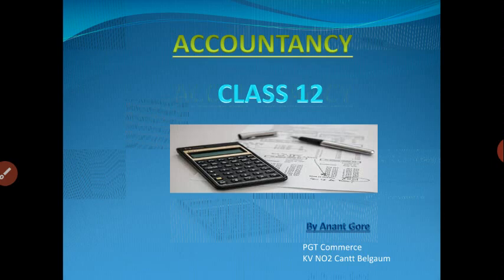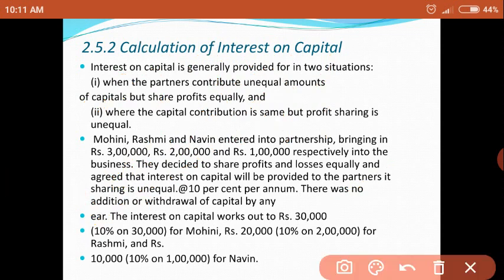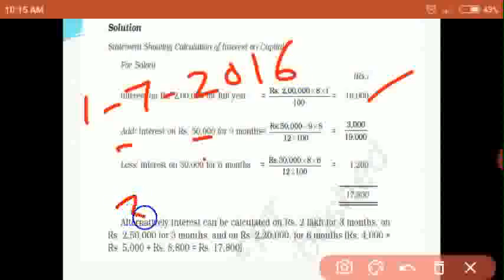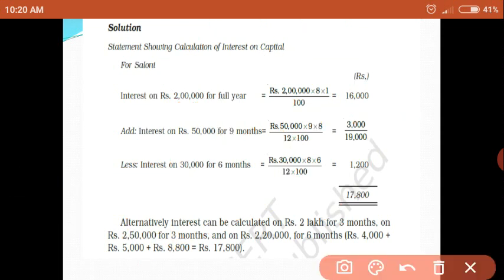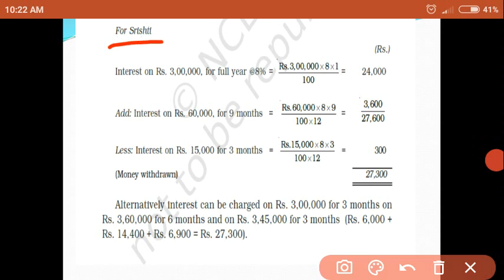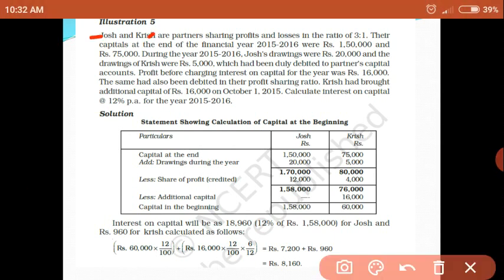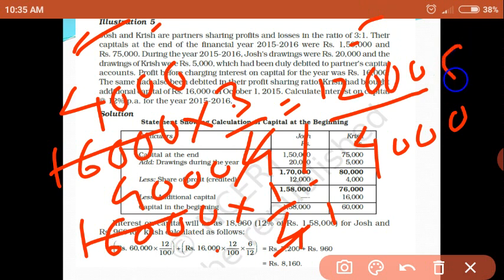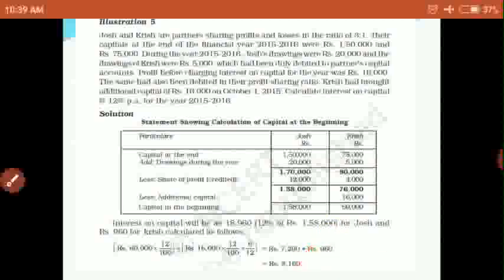calculation of interest on capital